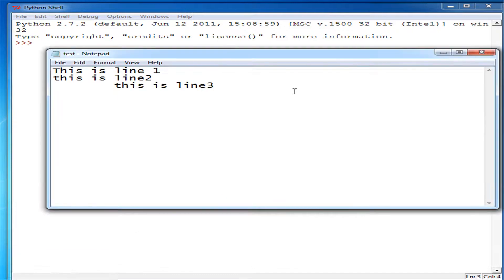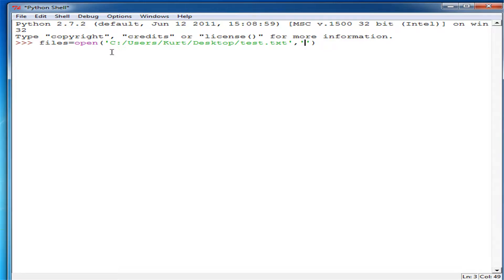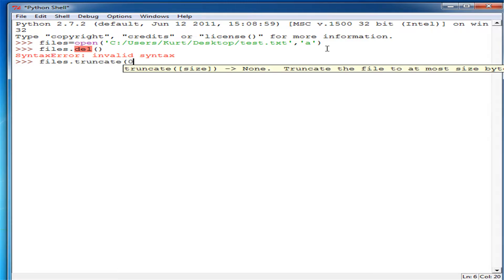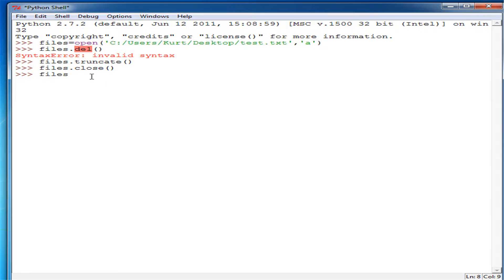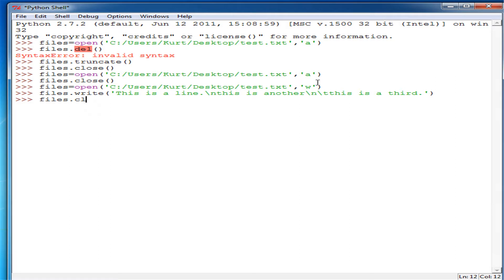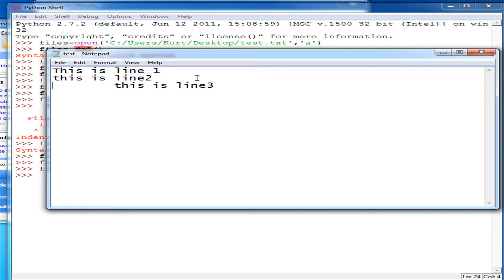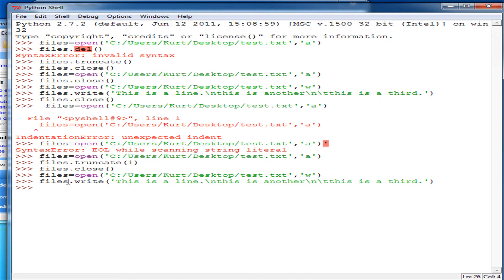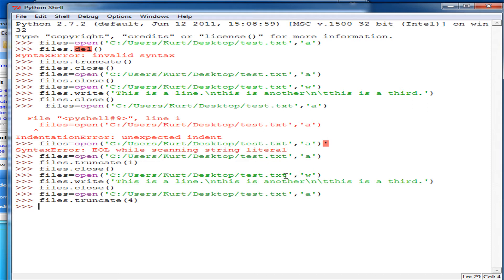Python Tutorial 13: Working with files part 3